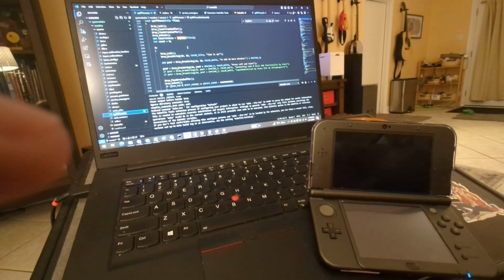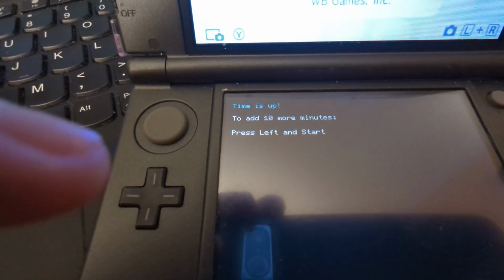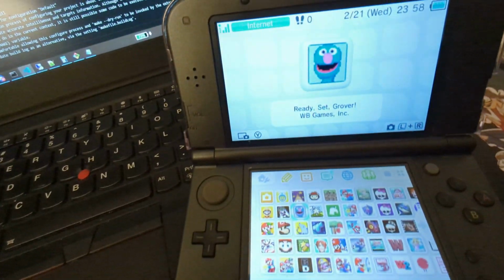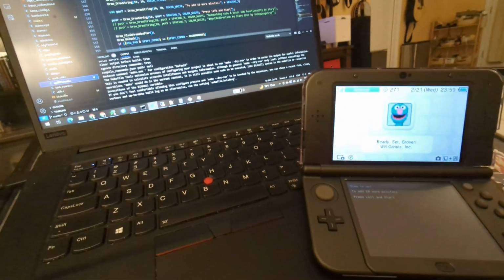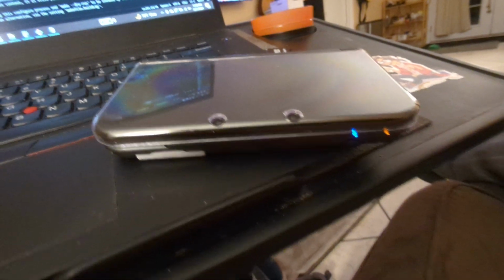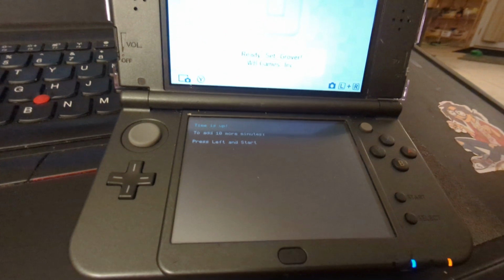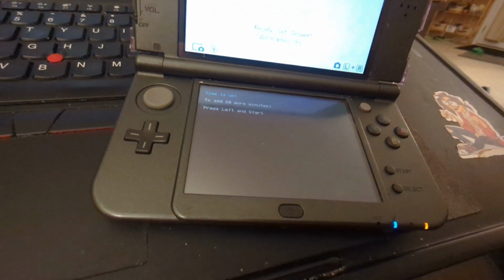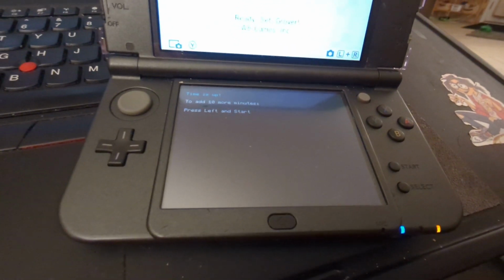3ds hacked parental controls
The 3ds doesnt have "screen time" parental controls, so since Im already running custom firmware, I decided to add it myself.